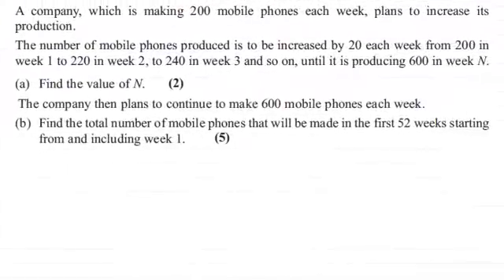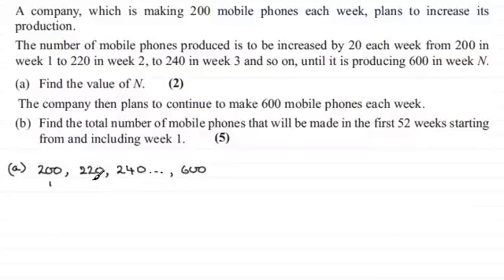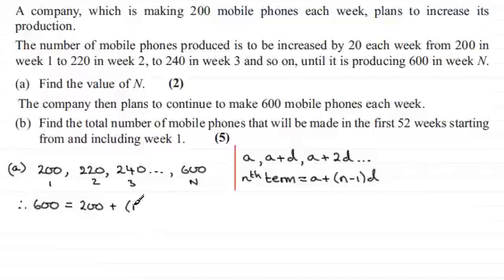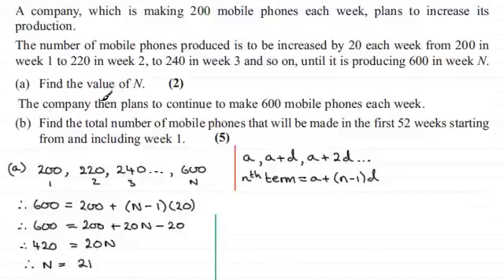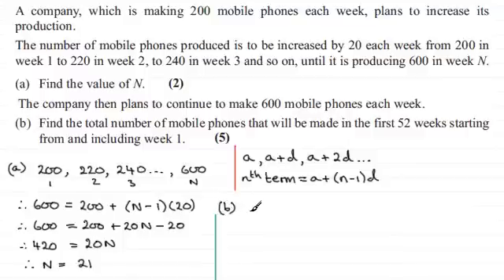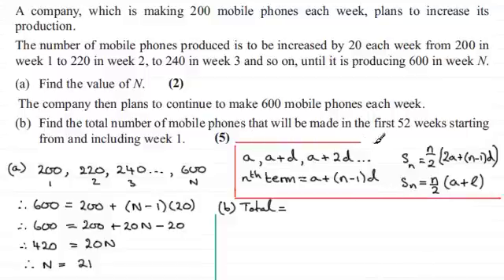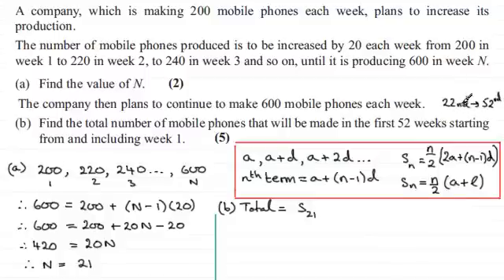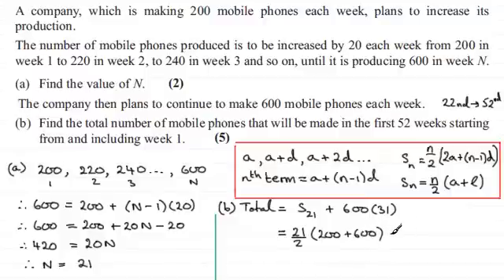Arithmetic Progressions : C1 Edexcel June 2013 Q7 : ExamSolutions Maths Revision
for the index, playlists and more maths videos on arithmetic progressions and other maths topics.